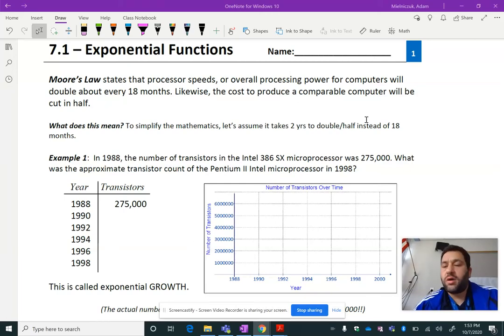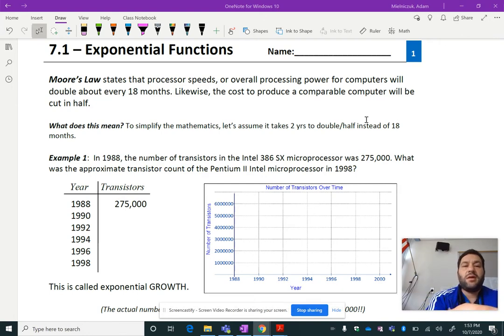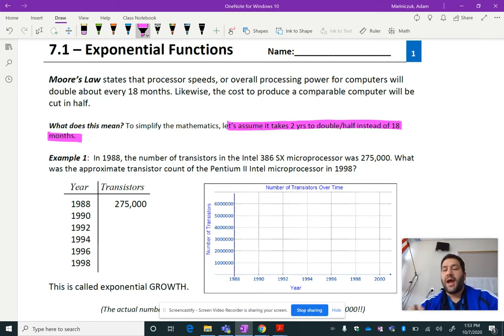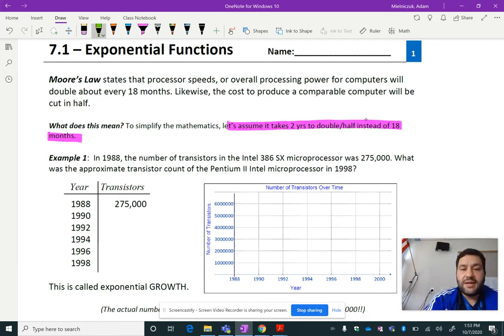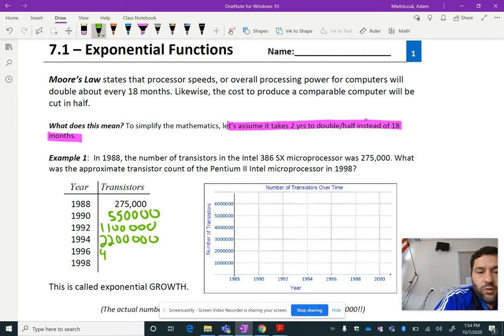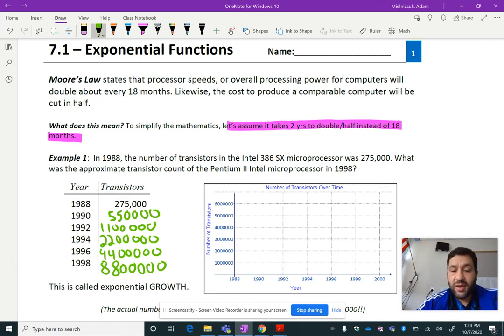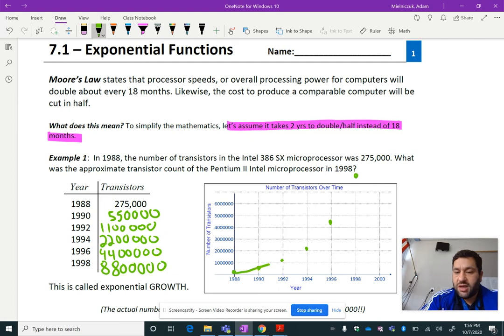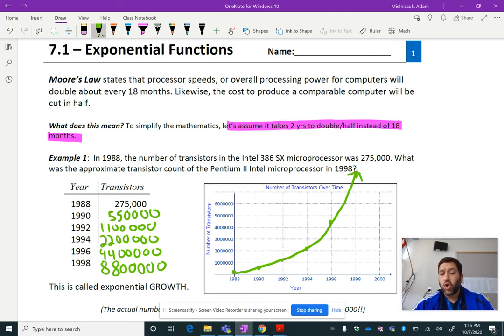7.1 Exponential Functions Moore's Law